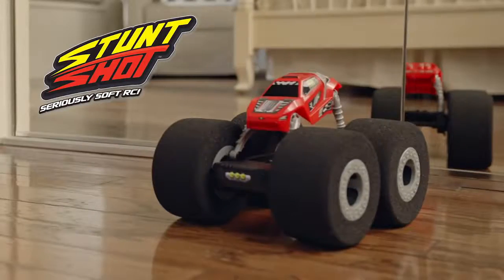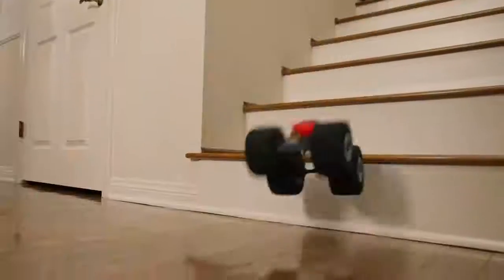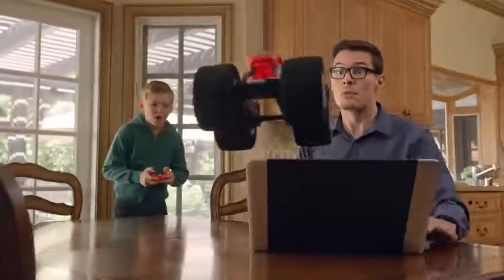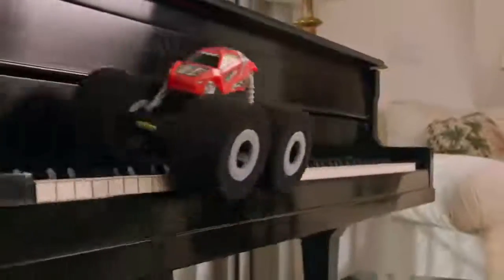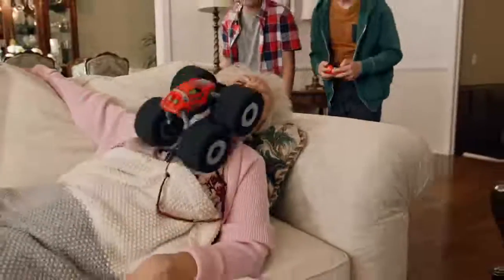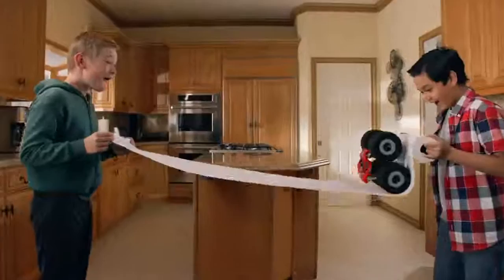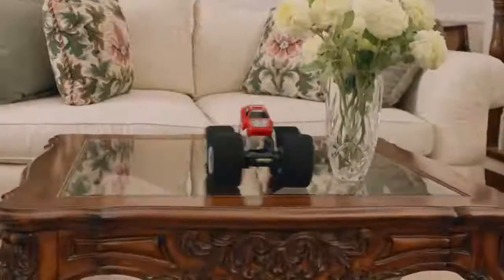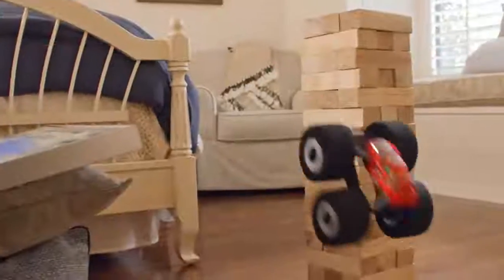Stunt Shot Ad (2020)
A Cool Idea